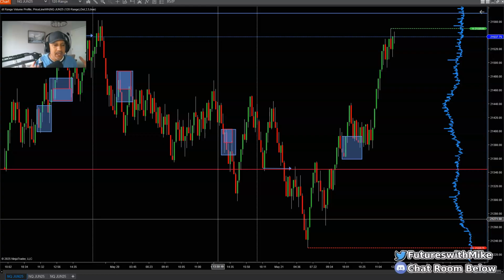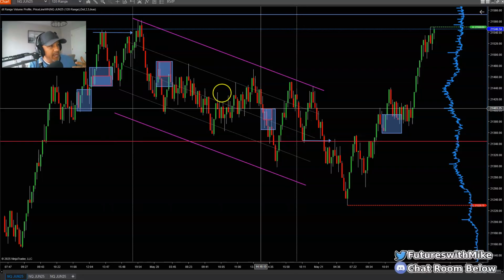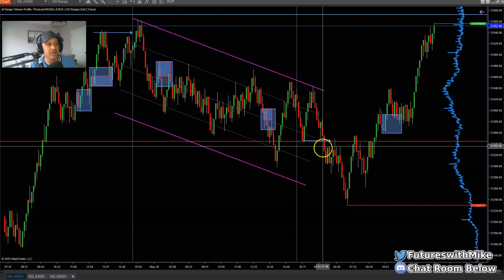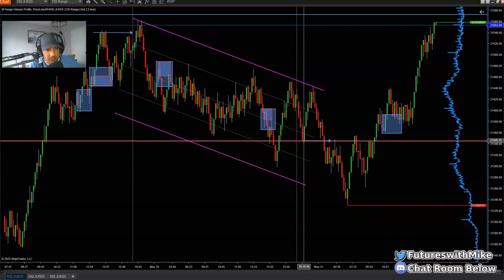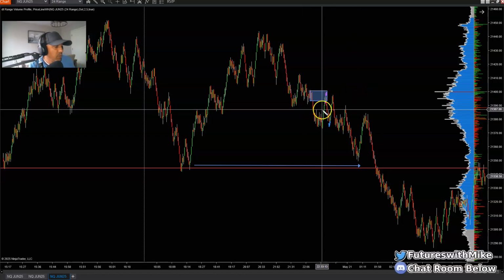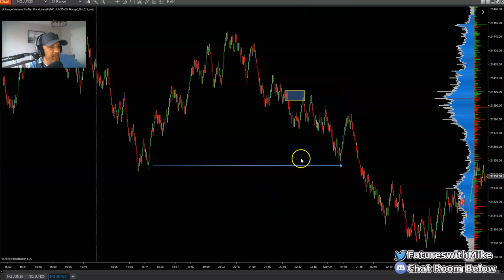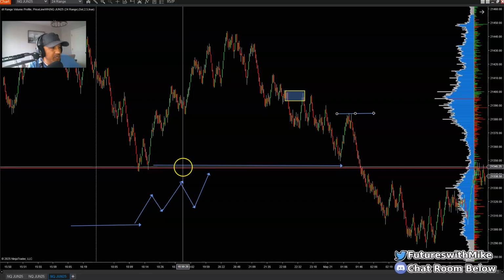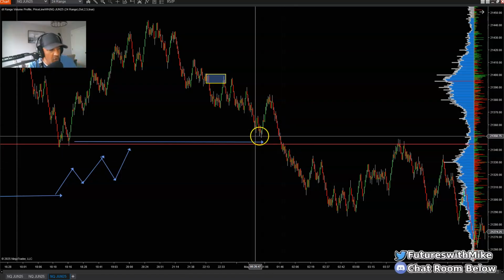I Wasted 2 Years Exiting Trades on Emini Futures Too Early, But This Strategy Helps Me Make Money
Recommended Futures Trading Books:
The Discplined Trader by Mark Douglas

best futures scalping strategy
how to grow a small futures trading account
range bar futures trading strategy
scalping futures live